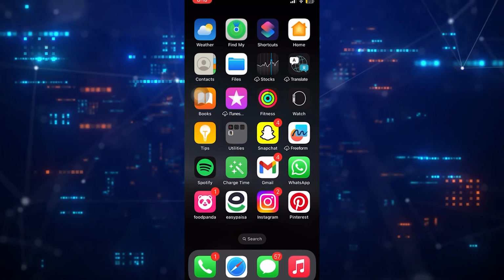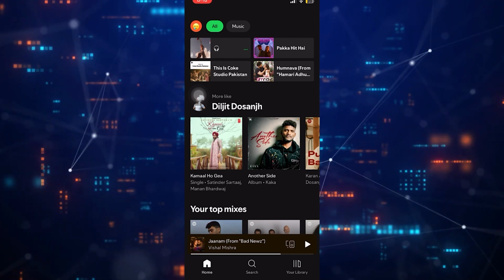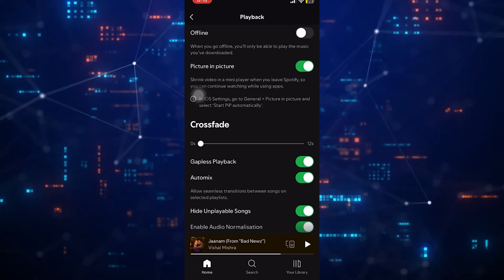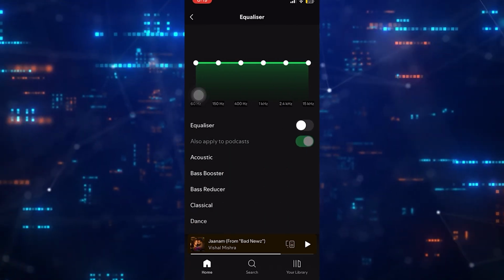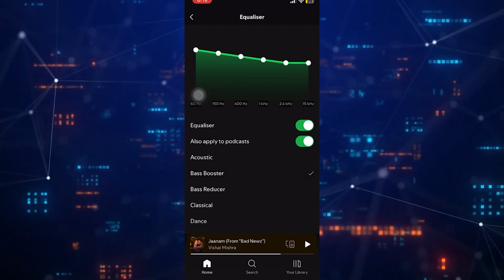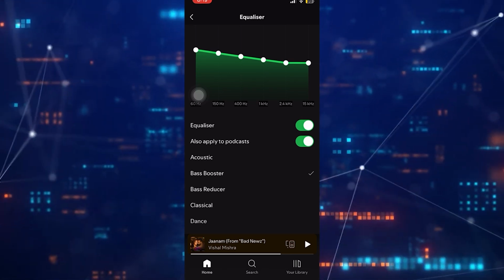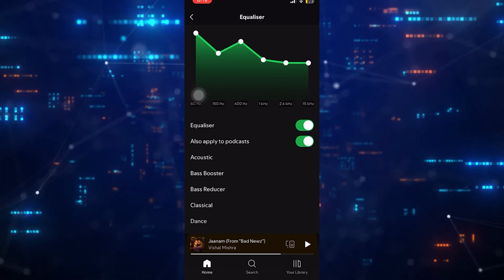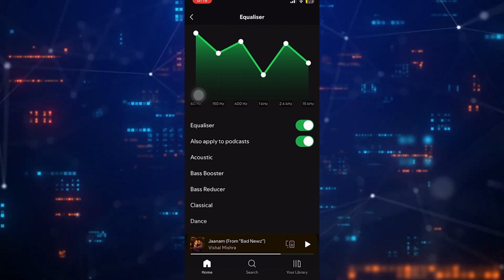How To Increase Bass On Spotify iPhone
In this short tutorial, you will learn how to boost the bass on Spotify using your iPhone. When listening to music on Spotify, sometimes you may want more bass to enhance the listening experience. Fortunately, it's easy to adjust the bass settings directly from the Spotify app on your iPhone.